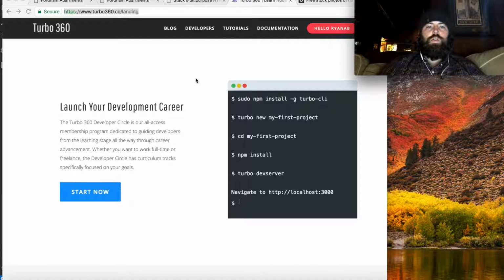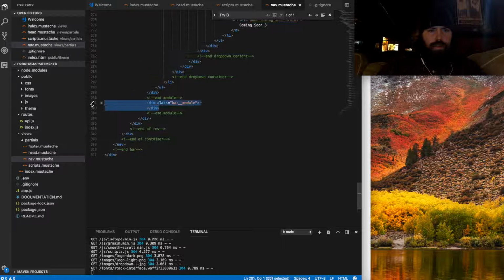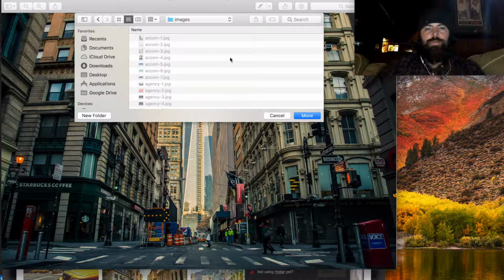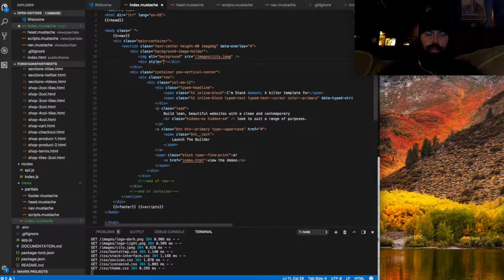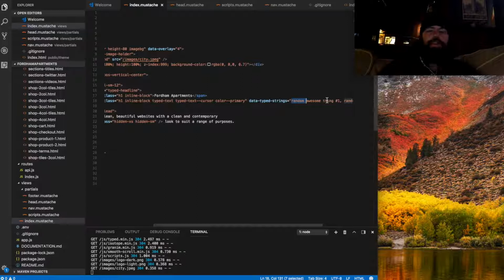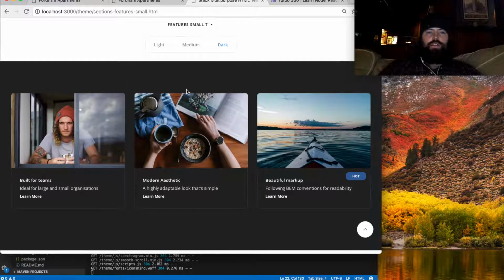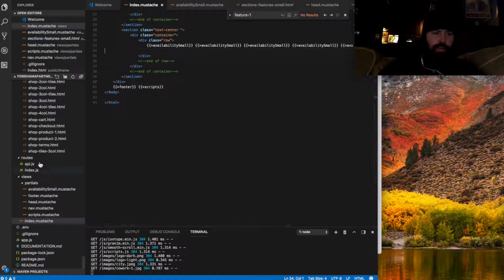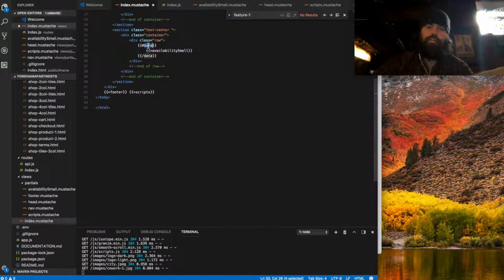2. Real Estate Site - Home Page Layout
In part 2 of this series, we continue to extract out some common html/css snippets into touch upon passing dynamic data to the snippers. We also work on our home page design by setting up a full screen hero image with a transparent overlay to provide some contrast for our home page copy.